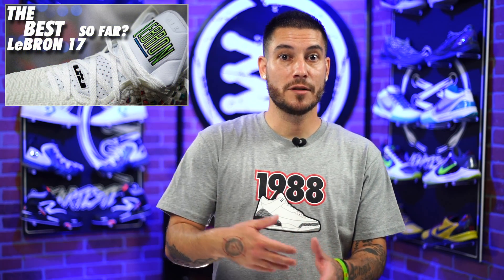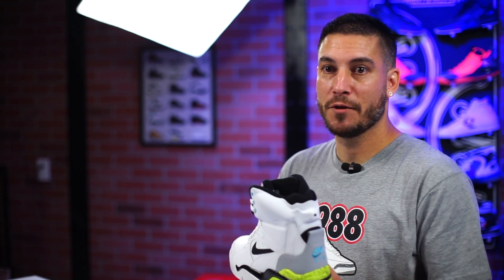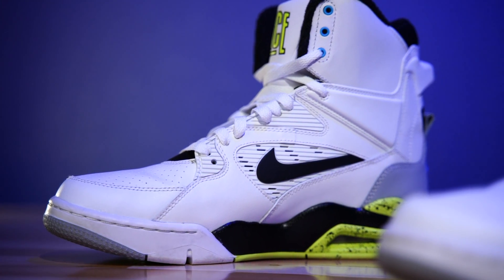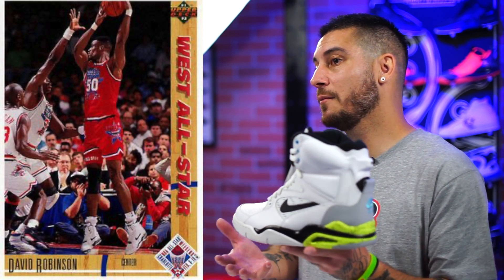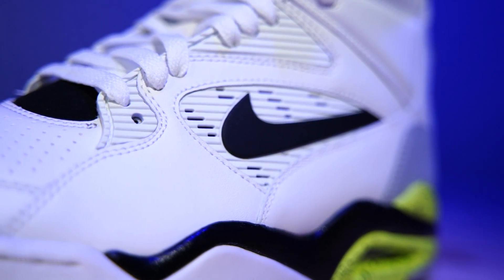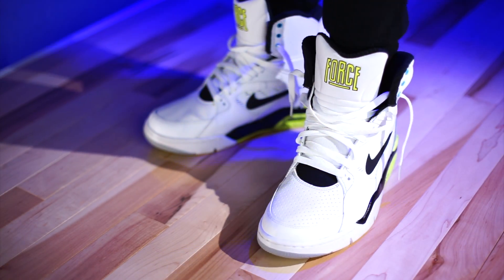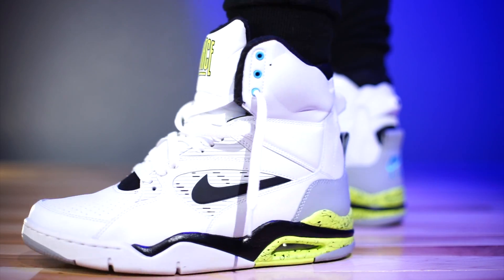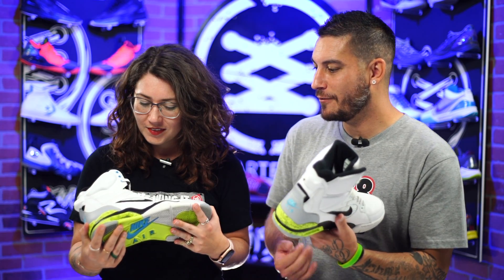My First Pair !!!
Hey Guys! Today we have a special video as this is Chris' very first pair of the Nike Air Command Force! He's JUICED!